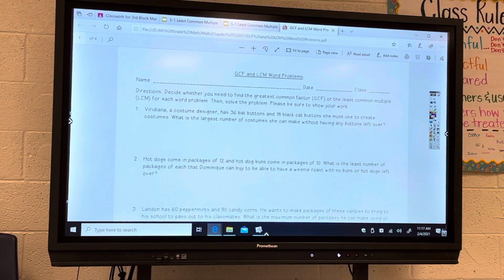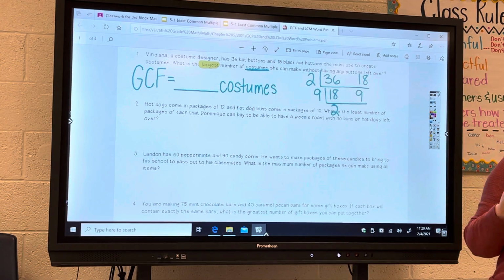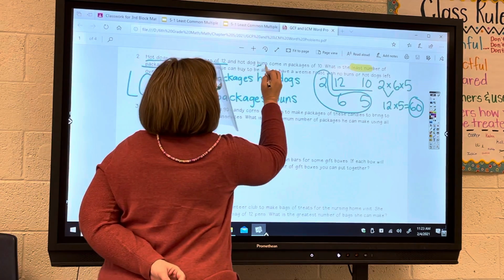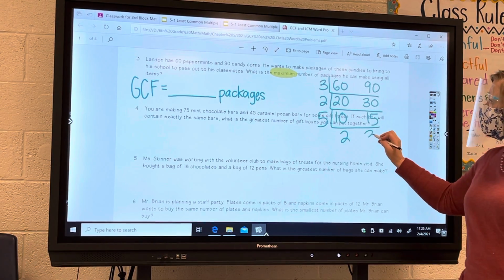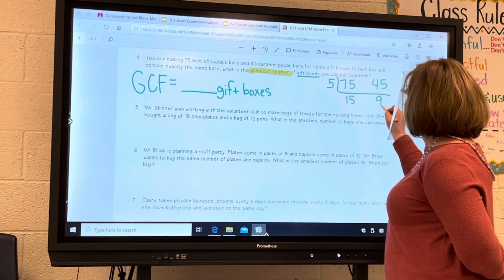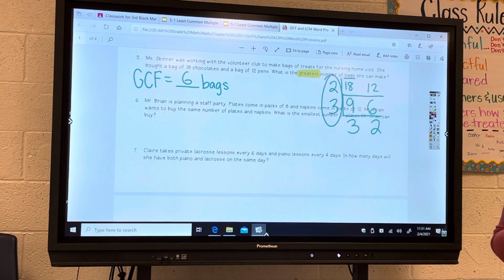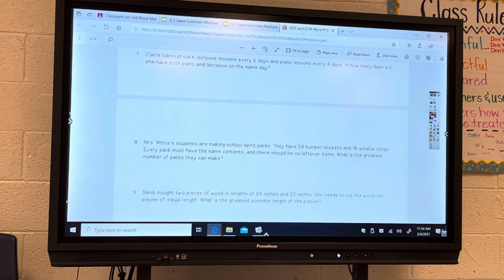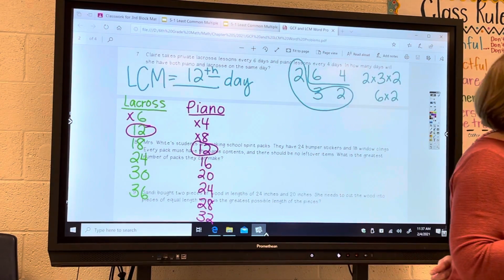5-1 LCM Practice